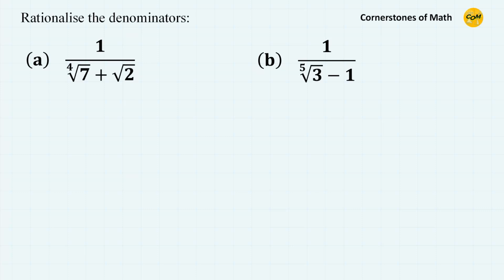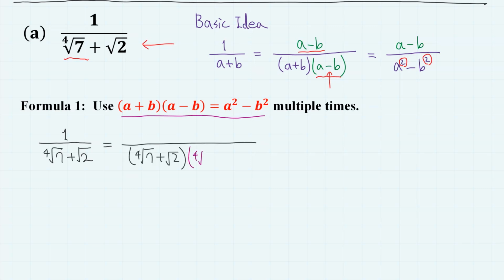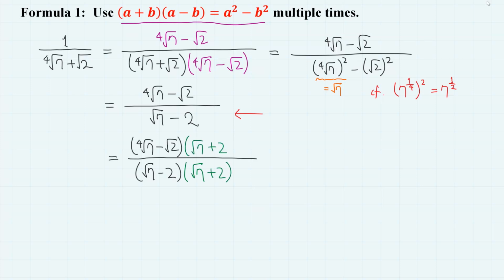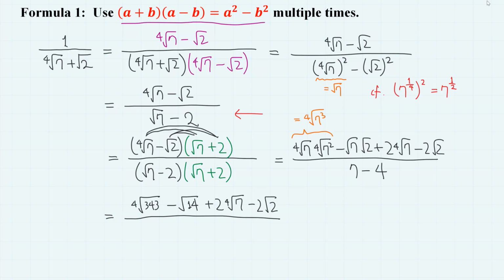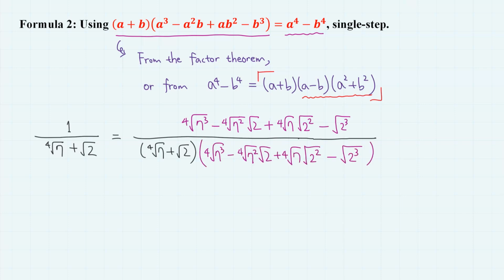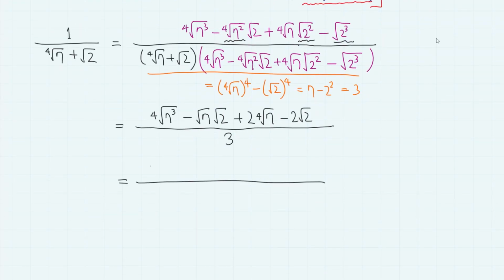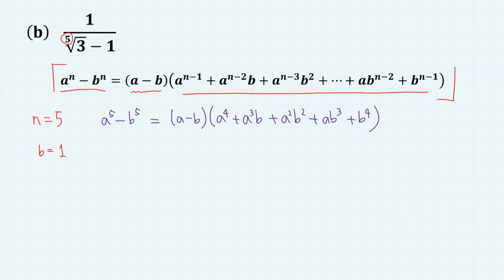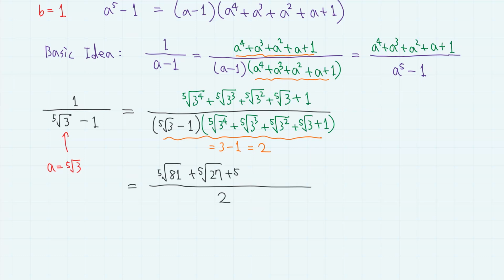If You Understand the PRINCIPLE, These Rationalisations Are NO PROBLEMS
0:00  Video starts.
0:46  Problem (a), formula 1.
2:35  Problem (a), formula 2.
4:13  Problem (b)

You think "rationalise the denominator" problem is too basic?  Then let's try these problems involving 4th root and 5th root radicals.  They share the same principles as basic problems, though - using polynomial expansion to remove the radicals on the denominators.